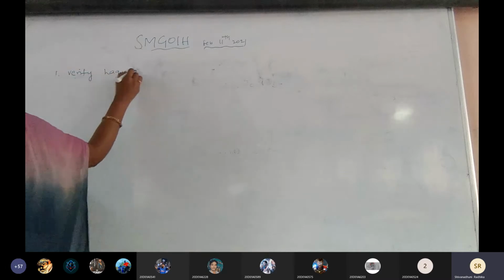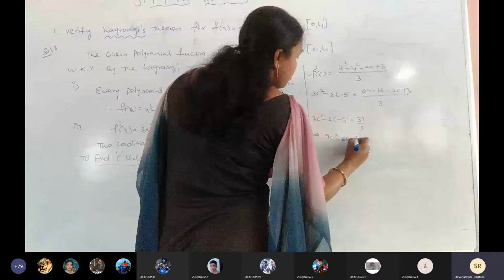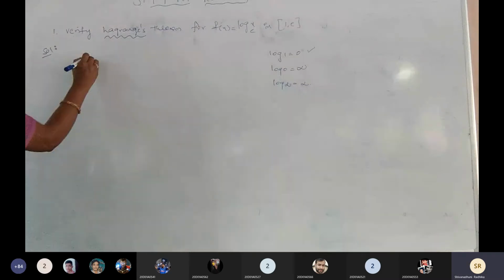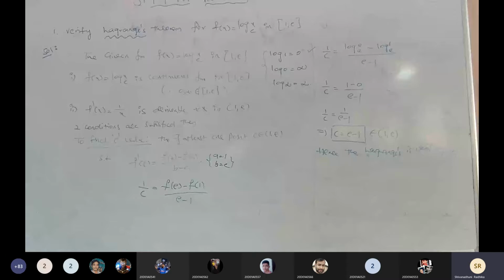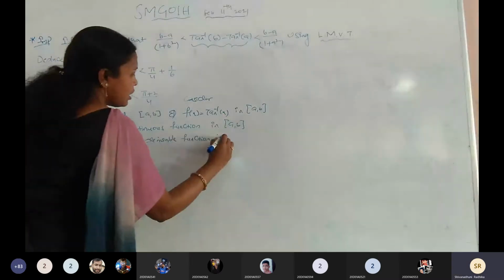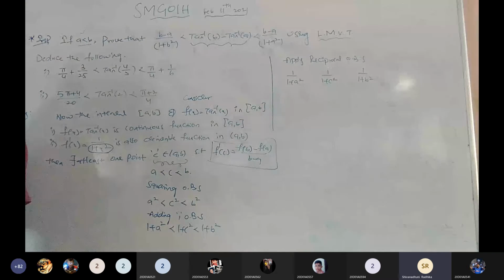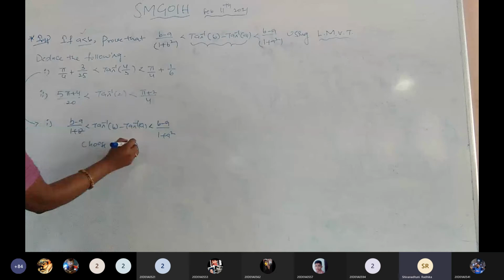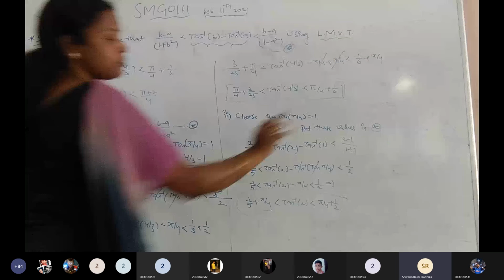legranges mean value theorem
legranges mean value theirem